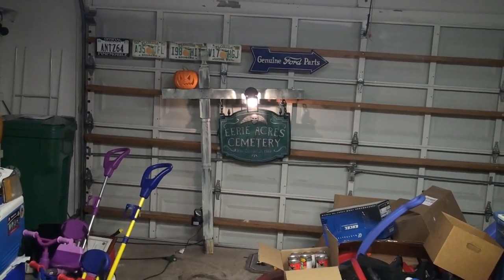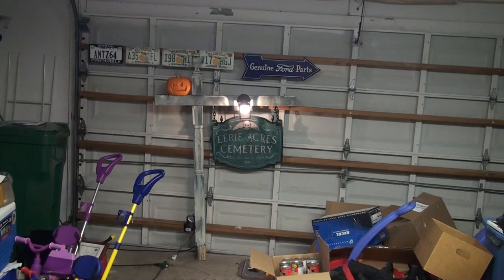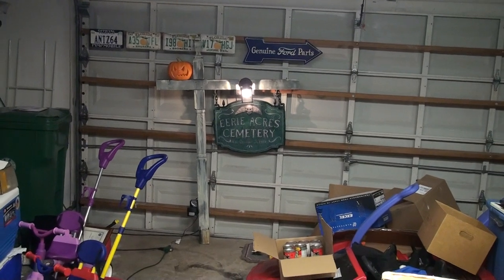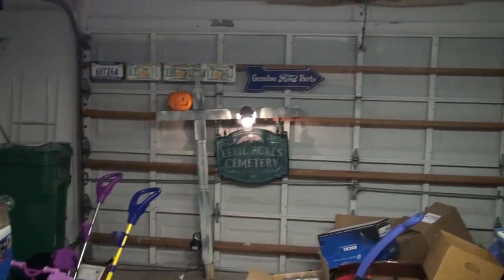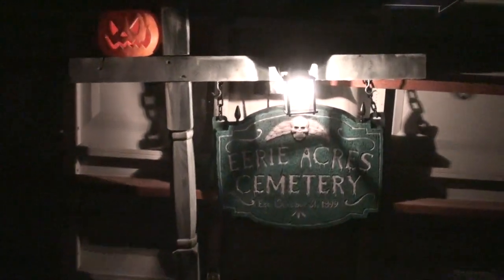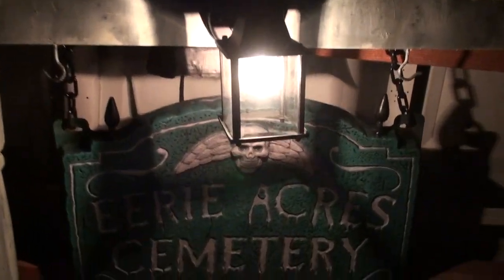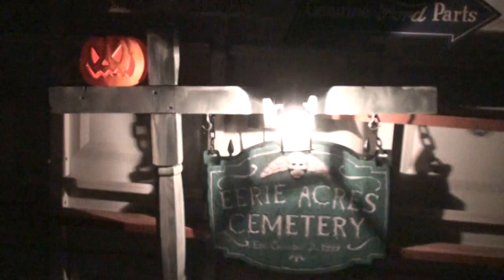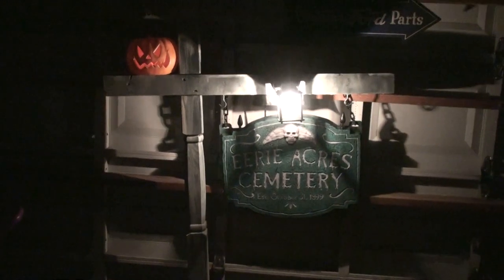Haunted Cemetery Sign Halloween Prop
A quick video showing my haunted Halloween Sign for my Home Haunt